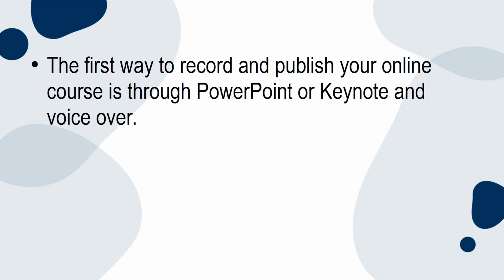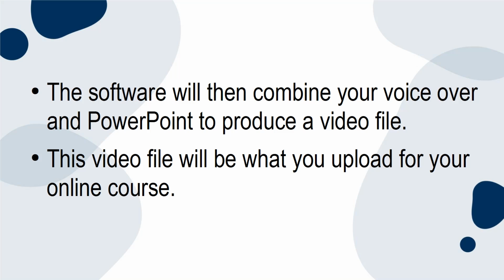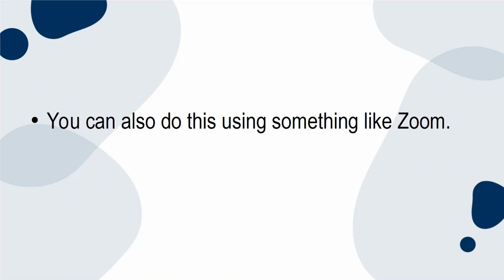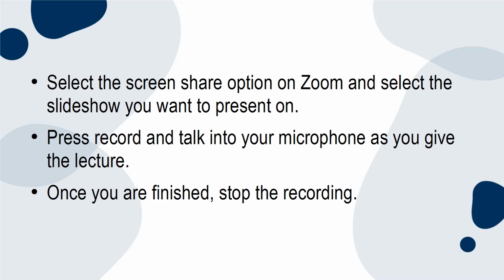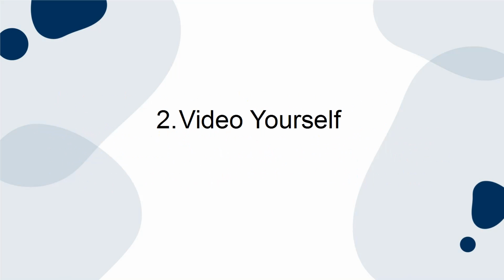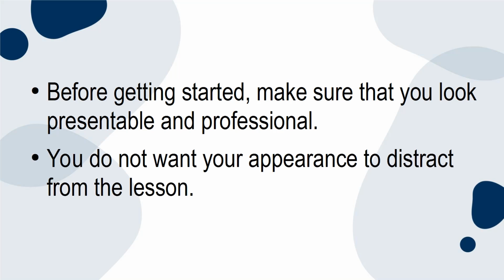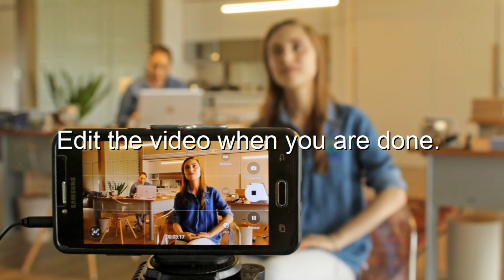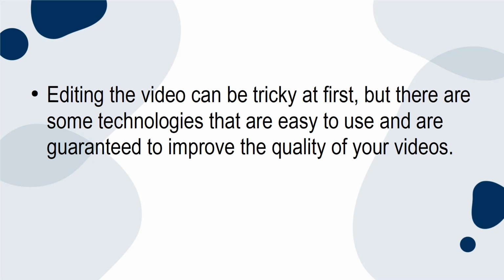01 - 3 Best Ways to Record and Publish Your Online Course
Have you been thinking about launching your own online course but don't know where to begin?

 If so, you’re not alone.

Many people are curious about online course launching but put it off out of fear and anxiety.
Little do they know that they are missing out on a lot of money and freedom by allowing their fears to stop them from creating their online course.